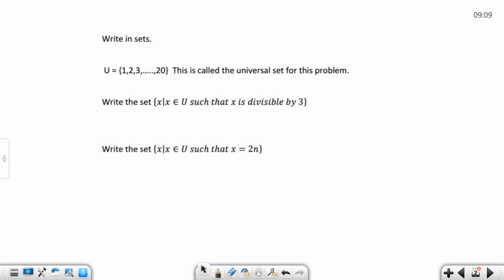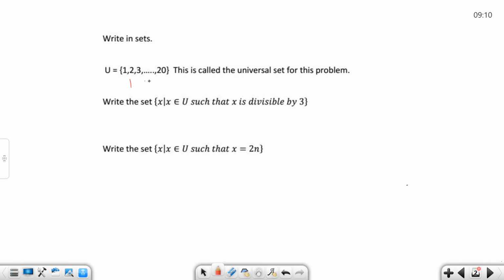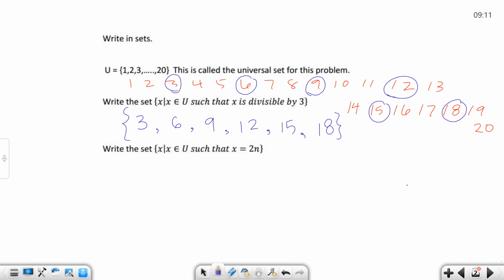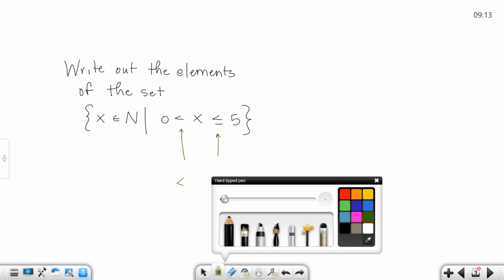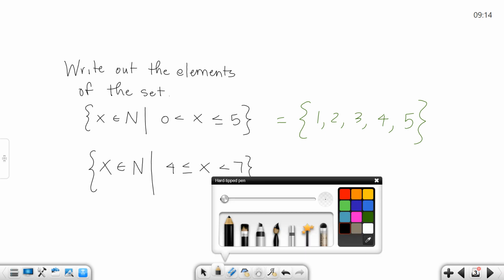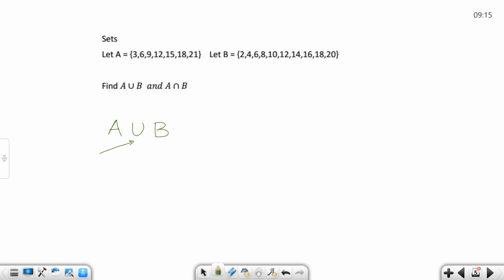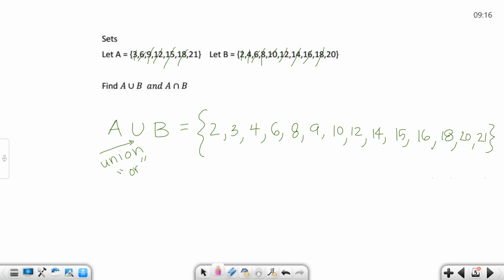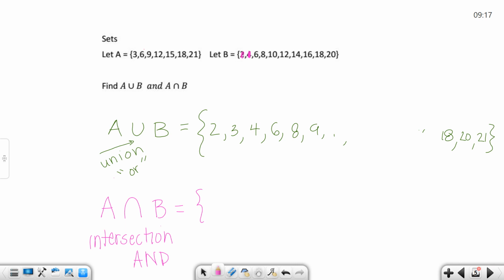sets part 1